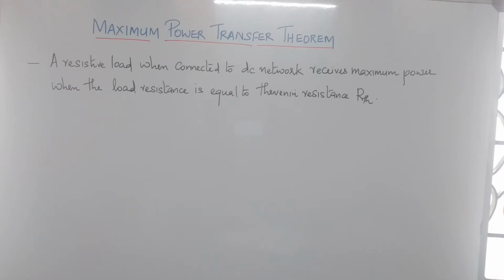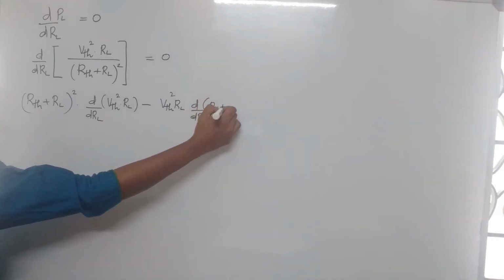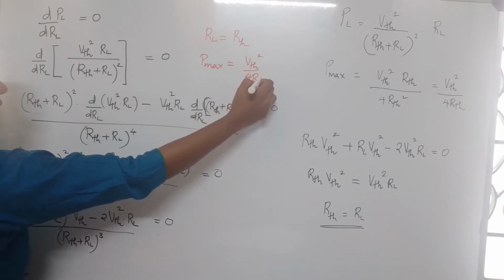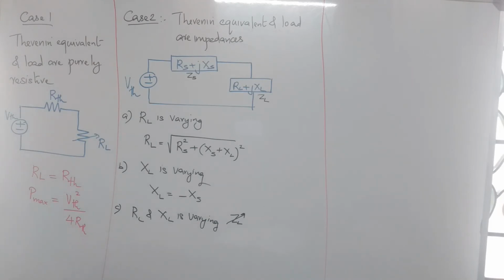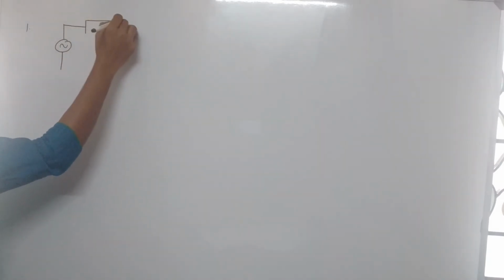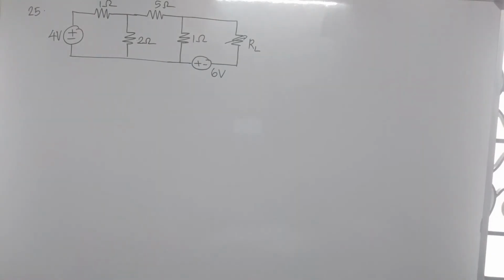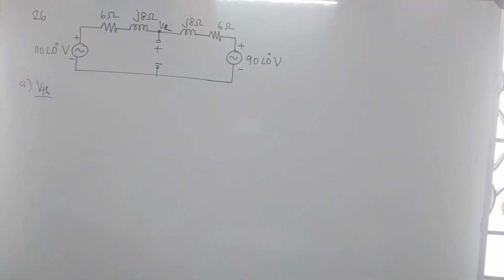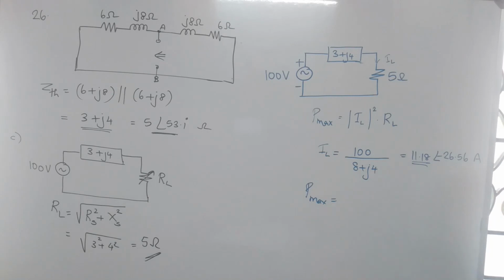Network Theory- Maximum Power Transfer Theorem